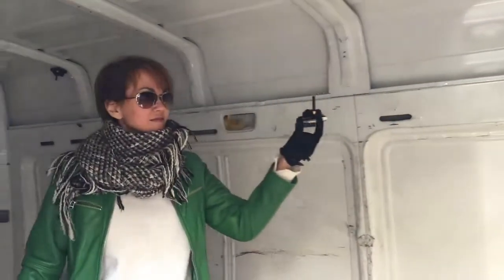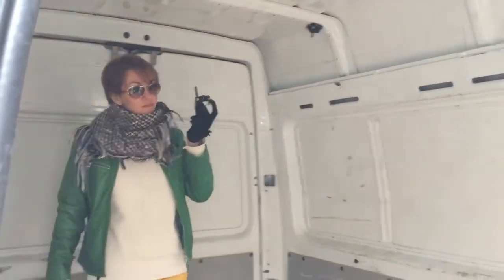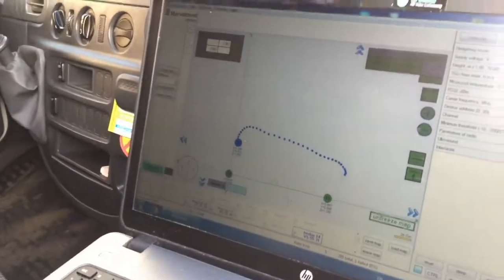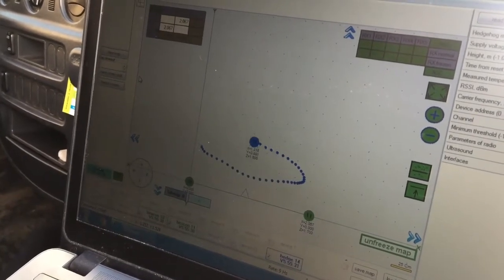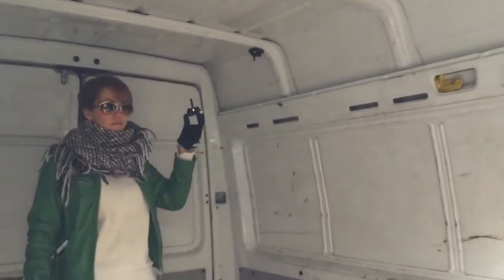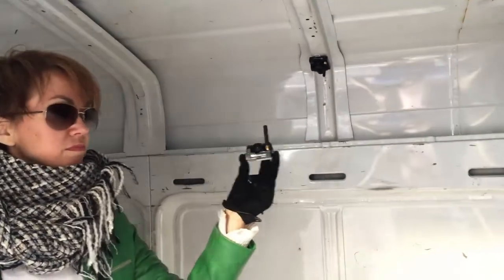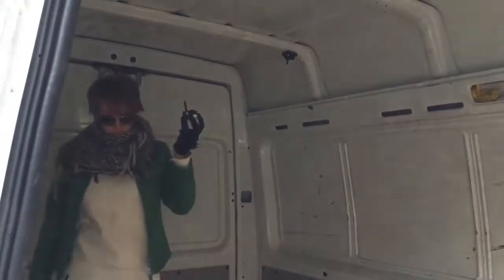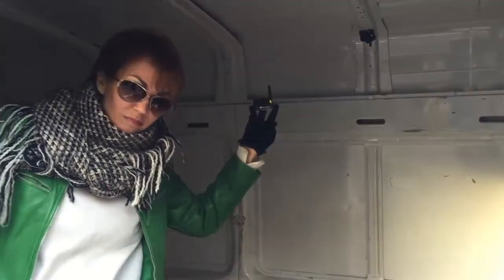Demo: precise (+-2cm) tracing inside Mercedes Sprinter van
The demo is showing that Marvelmind Indoor "GPS" can be used to trace mobile beacon installed on cargo with +-2cm precision even inside the van, in this case - Mercedes Sprinter van. The cargo area is around 3.2x1.7x1.9m